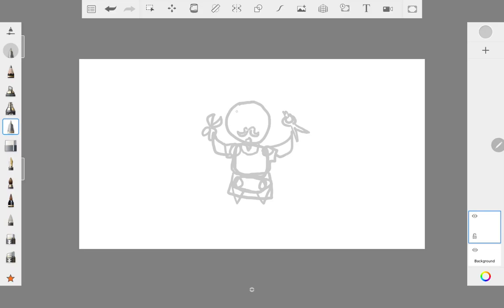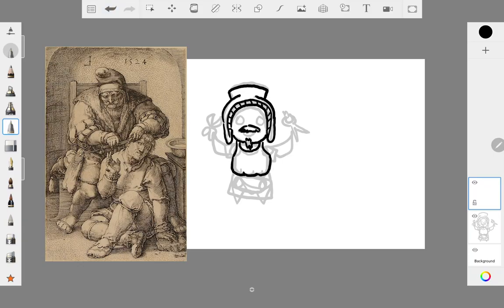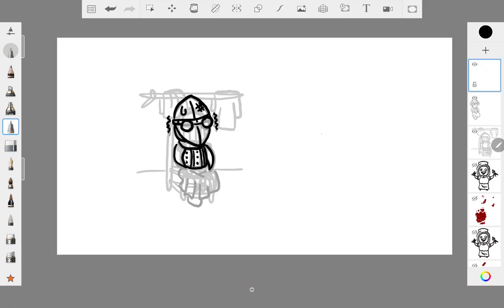Behind the Futile Facts: Medieval Dentistry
Time to get behind the scenes with Futile Facts: Unscripted! In this video I explain my process as well as the inspiration behind my channel and videos. Why is my channel named Futile Facts? Why history and mythology? Come find out in this first edition to a potential series exploring yours truly!